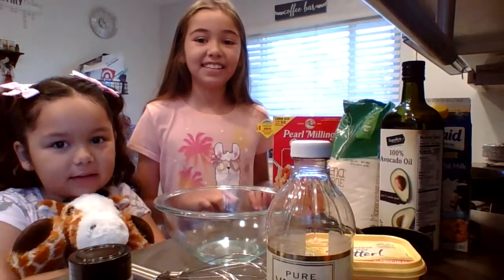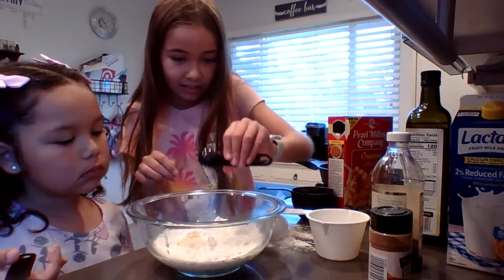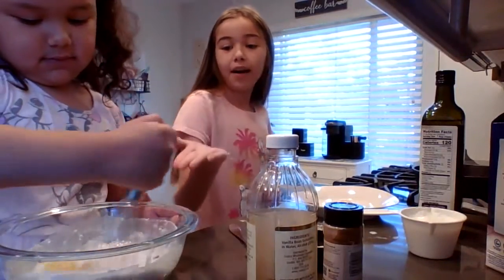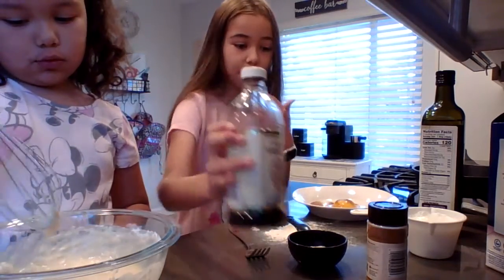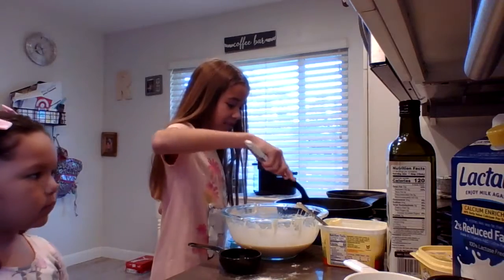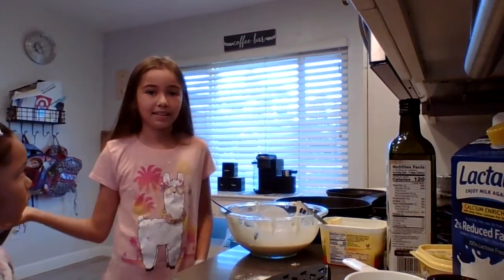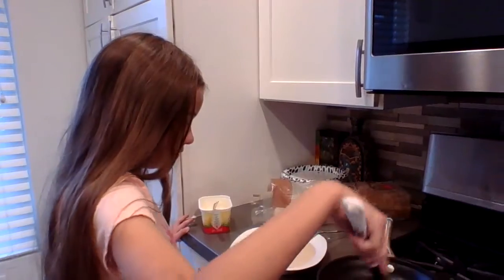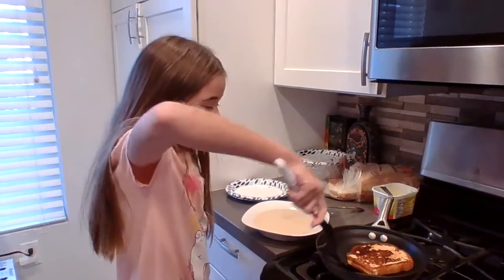Jay and Emi making Pancakes and French Toast